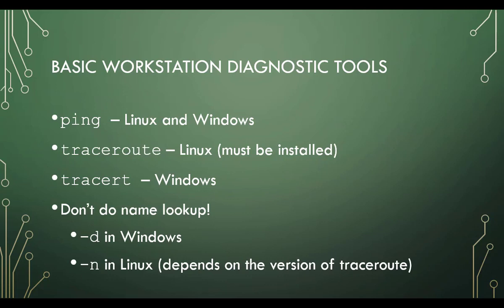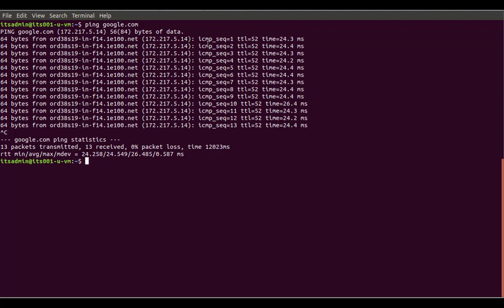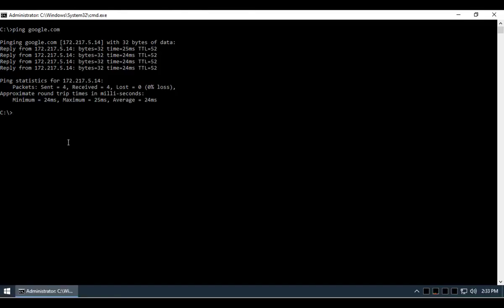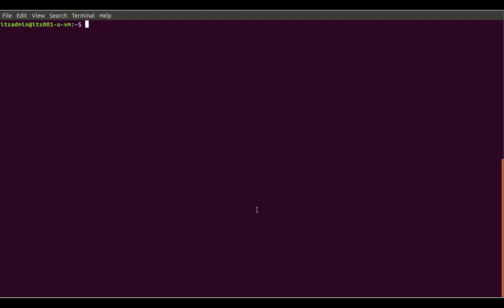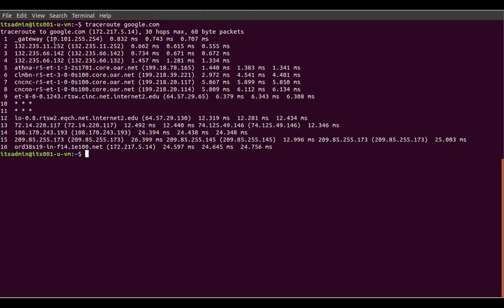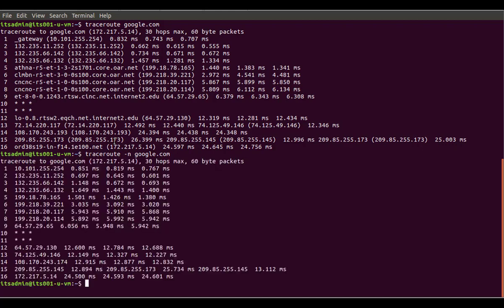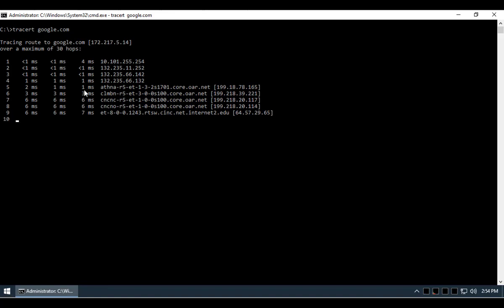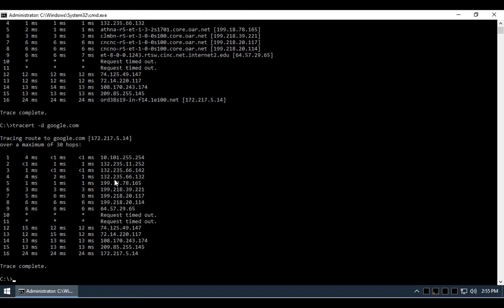ECT Tech Nugget - N0.2 - Basic Diag Tools 2 - Ping and Traceroute